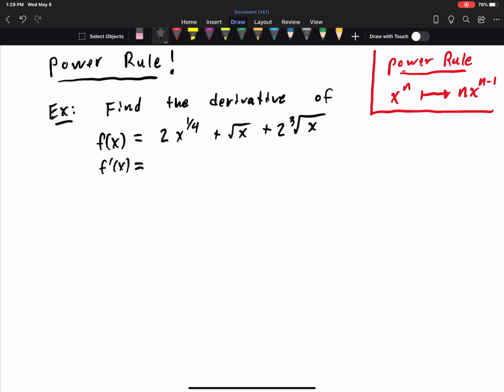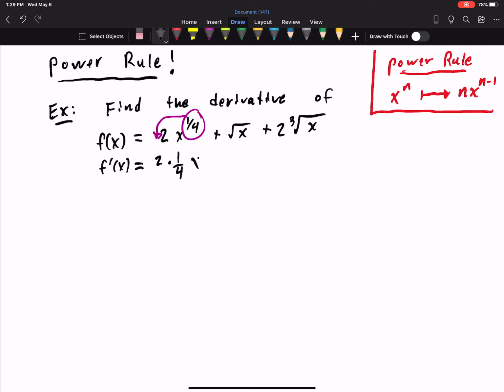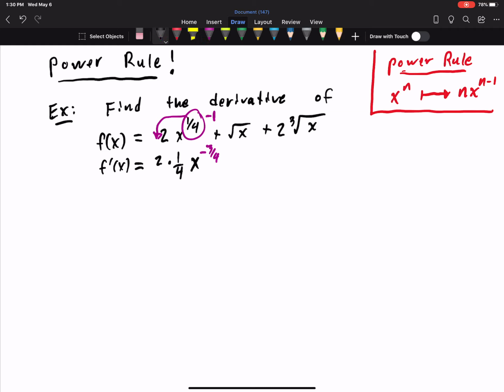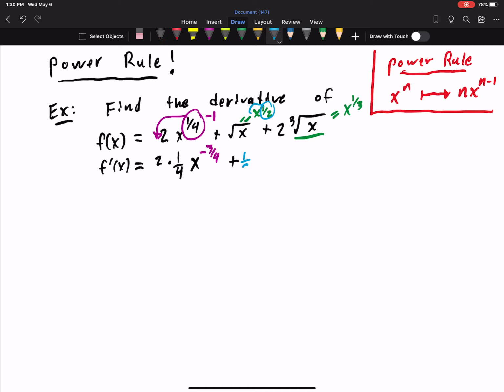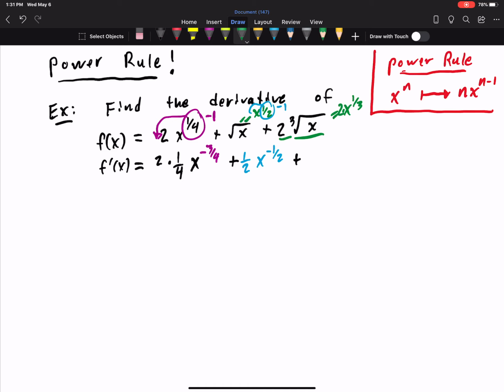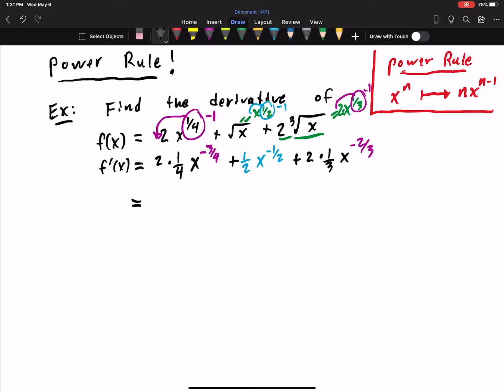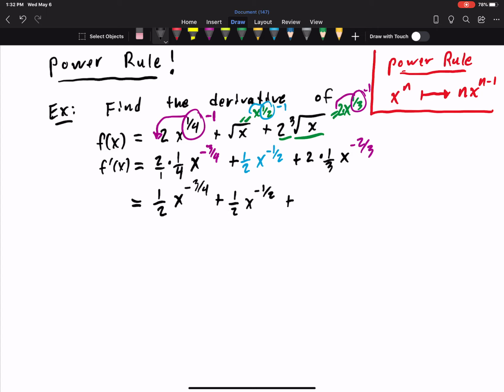Power Rule Ex 10